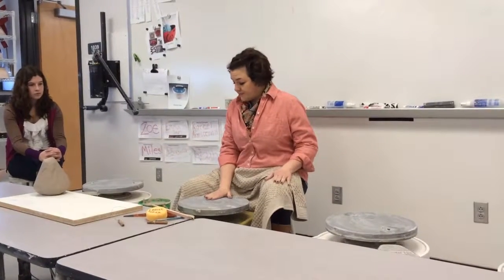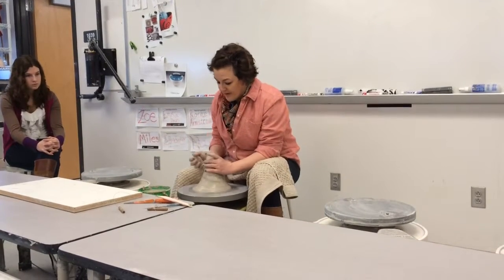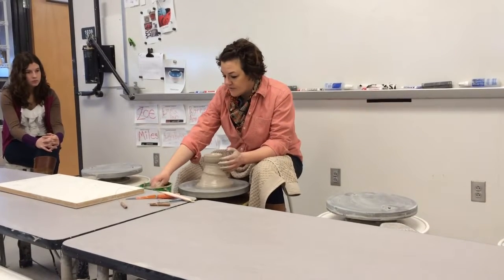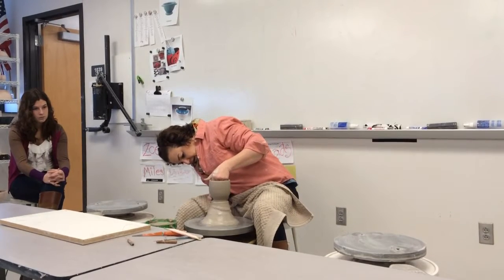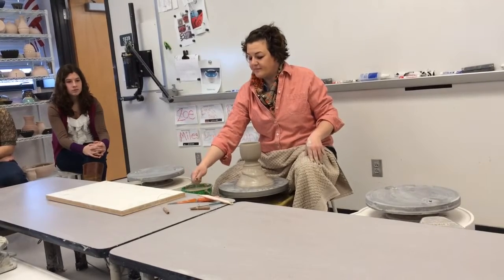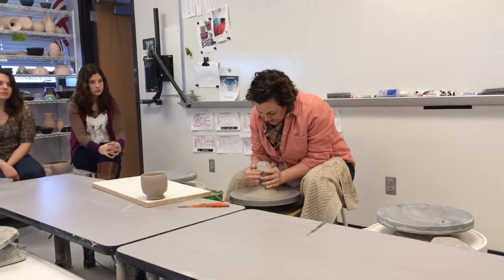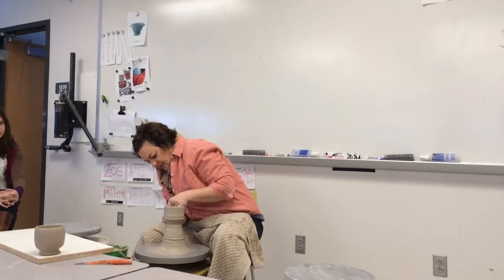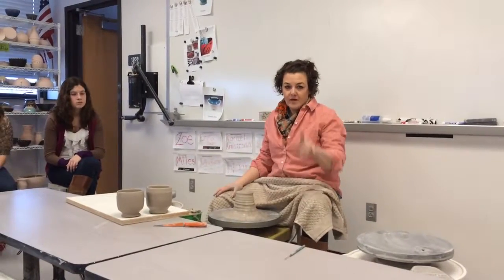Throwing cups off the hump